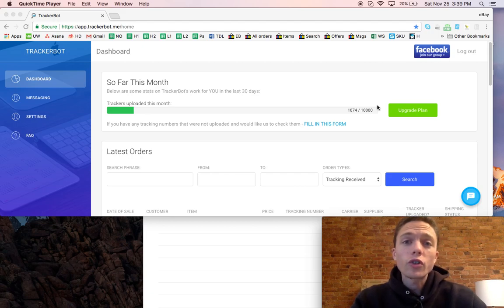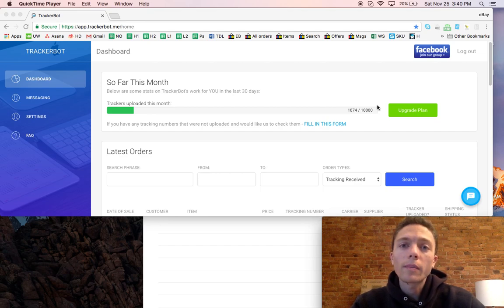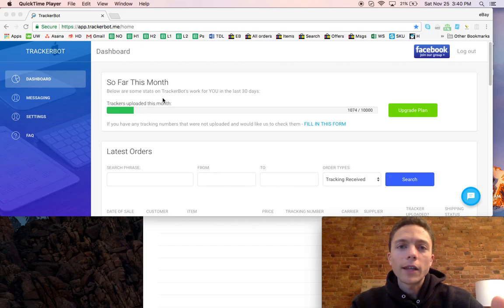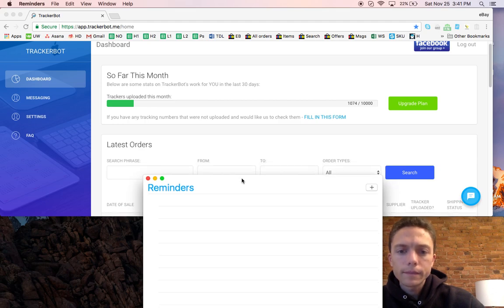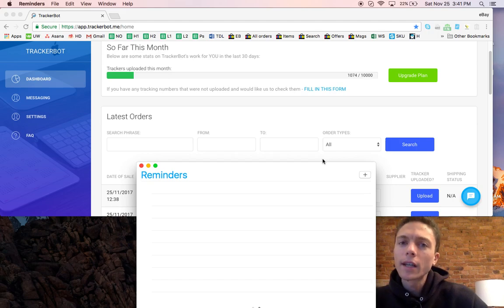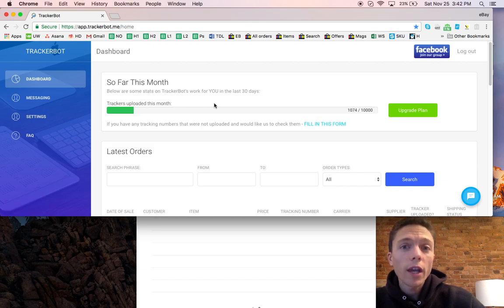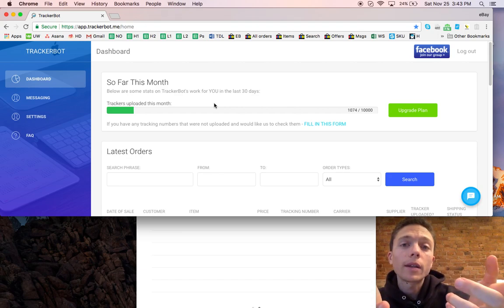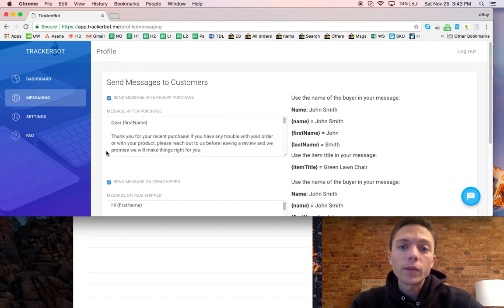Automatic eBay Dropshipping Tracking Number Uploads - Tracker Bot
This is the software we use to automatically upload tracking numbers into eBay for our eBay dropshipping store!

★★  We do a live Q&A each Tuesday. Ask a question in the comments below and we'll answer them! ★★